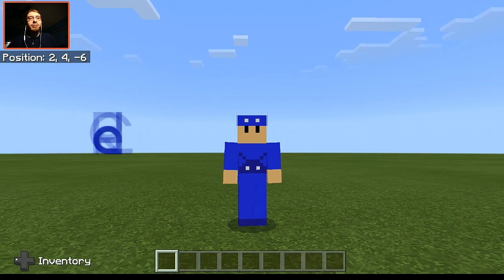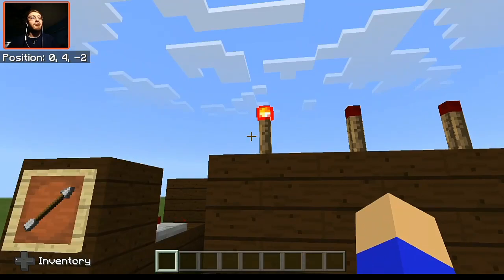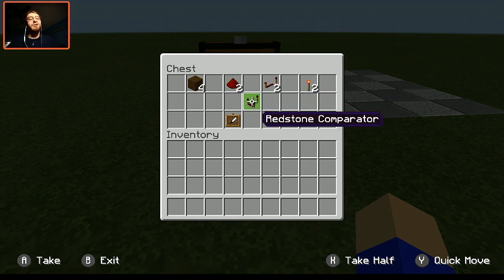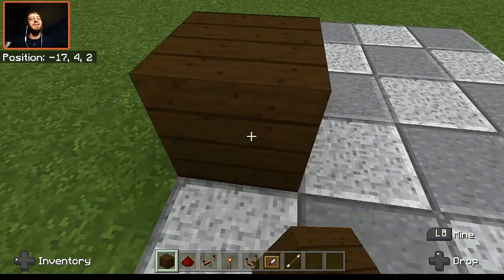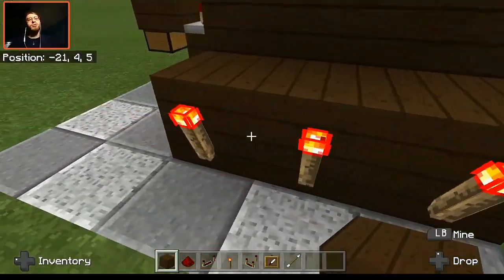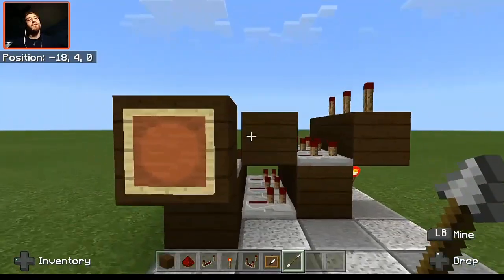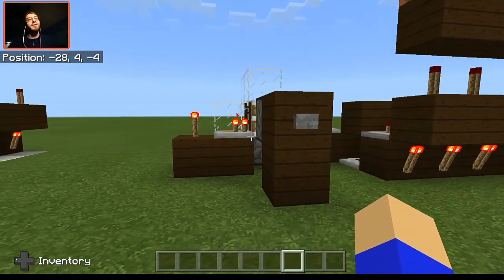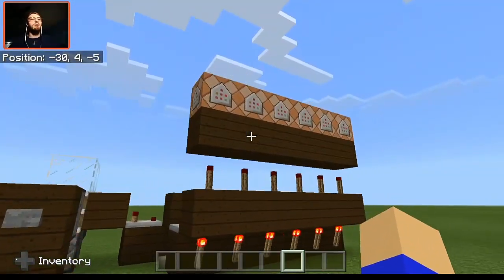Redstone Red Coder | Minecraft Redstone Tutorial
Zer0's back with another redstone video. Today, he's showing off how to make a red coder. What is a red coder? How does it work? Is it really that simple to build? I guess it is...

I wanted to do another redstone video, since I haven't done one in quite a while. This video is about a circuit called a red coder. Basically, it takes a comparator output and gives a specific redstone signal. It's pretty simple to make and understand. Just keep in mind that the repeater times will be slightly different depending on if you're on Bedrock or Java. Regardless of that, it's pretty useful. But anyway, if you guys enjoyed this video, be sure to let me know. Any feedback would be greatly appreciated.